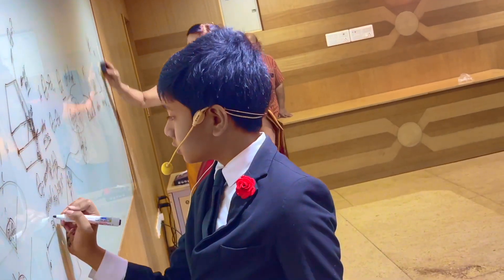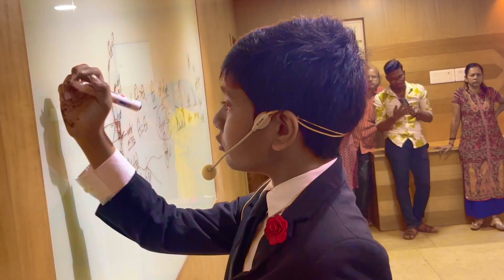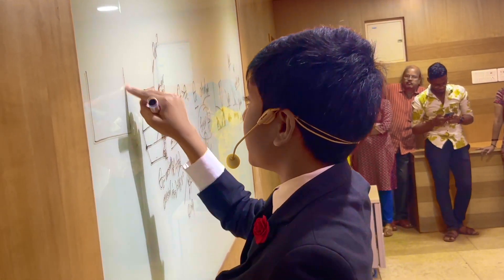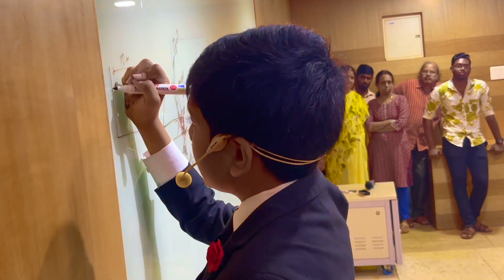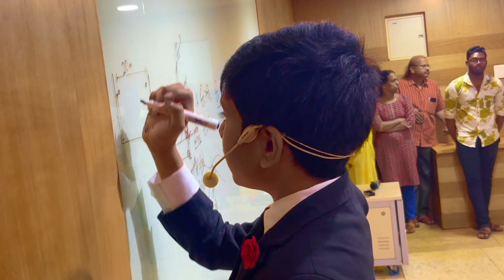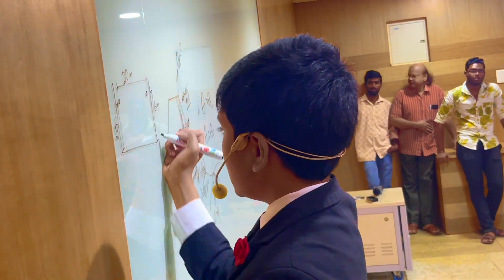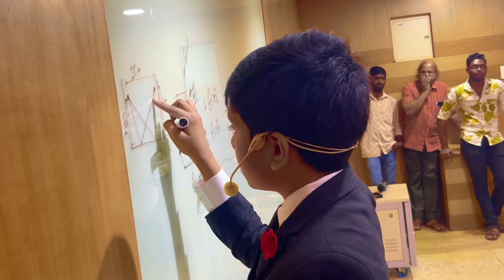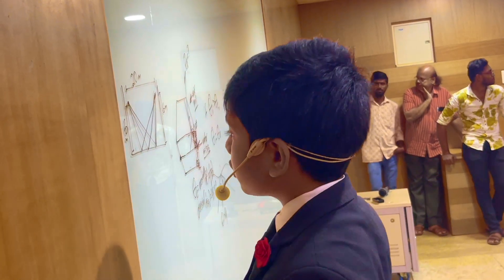Physics Lec 6 | Jain University | Least Action Principle